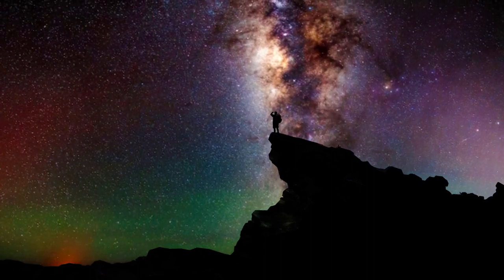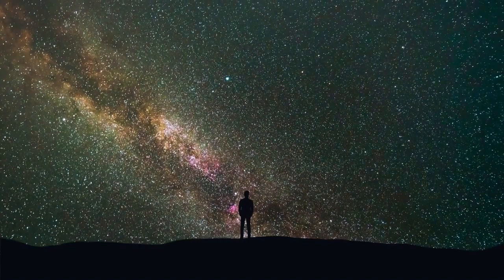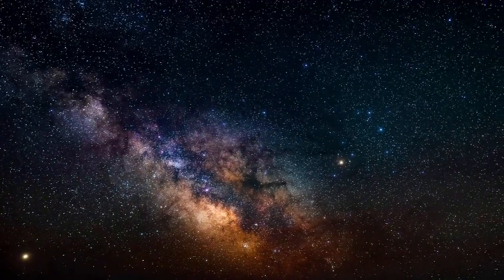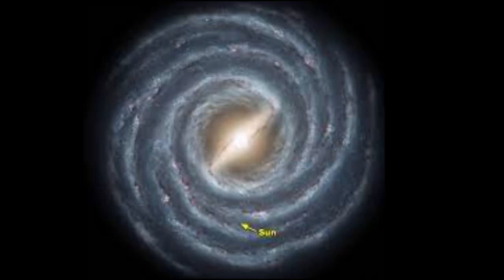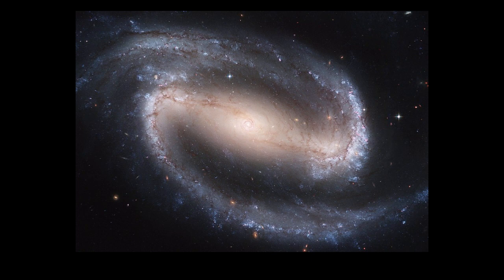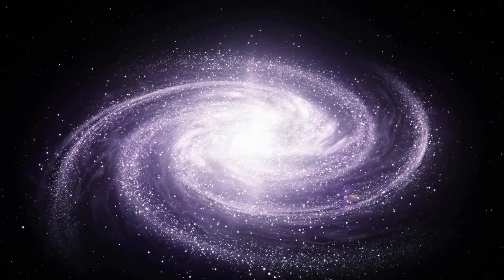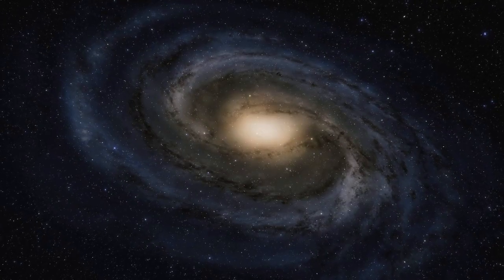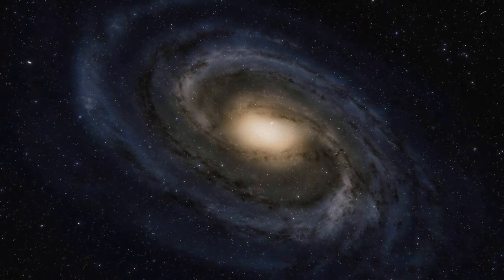What is the shape of Milkyway Galaxy?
Universe
BIG BANG
SPACE
GALAXY
MILKYWAY
SUN
SOLAR SYSTEM